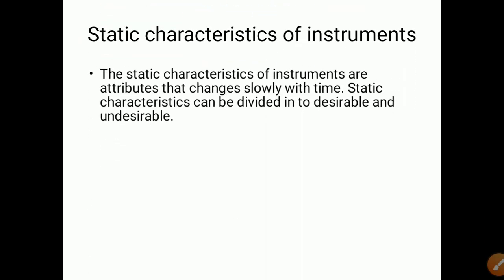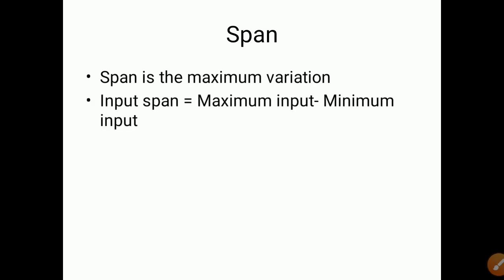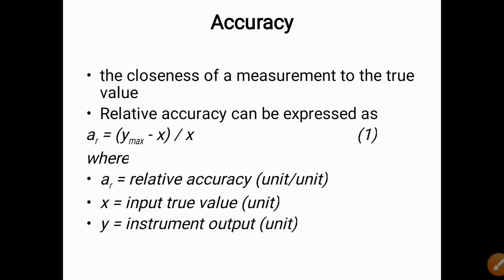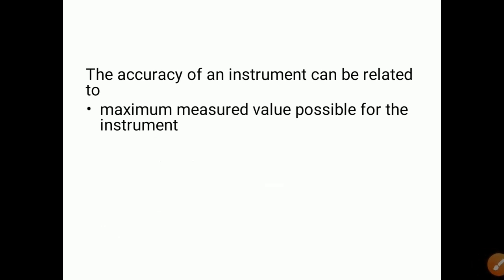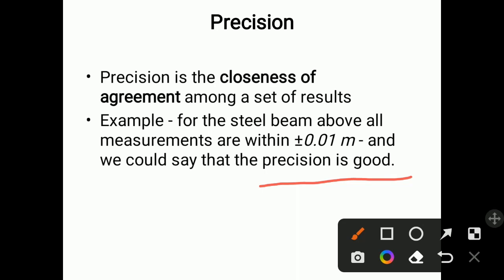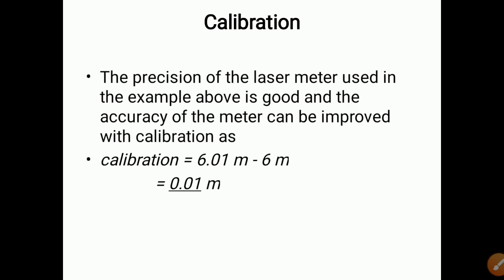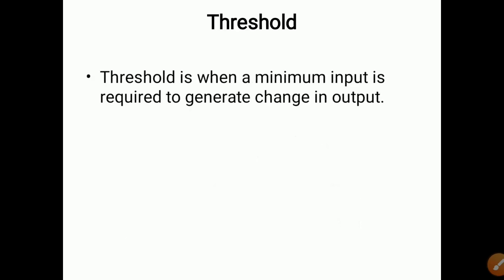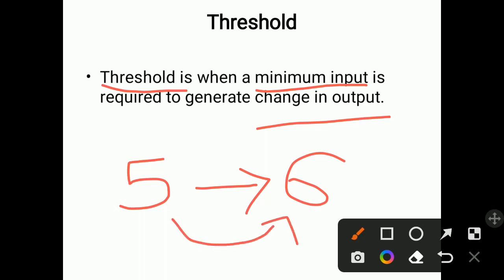Static characteristics of Instrument